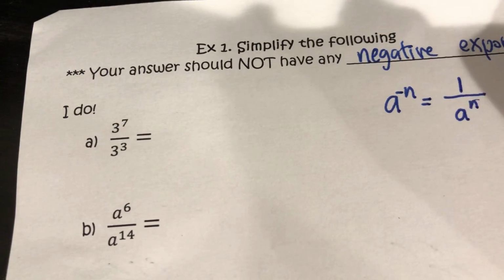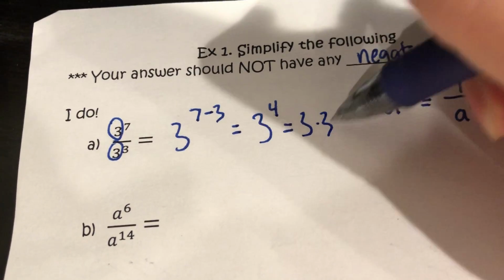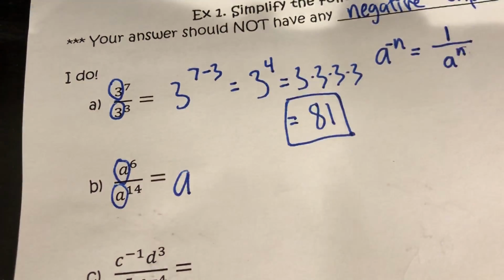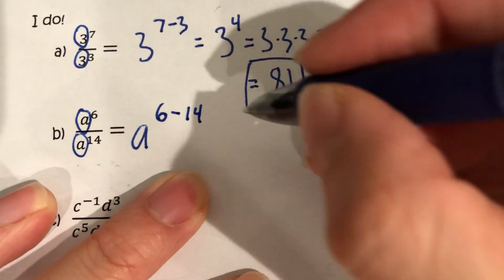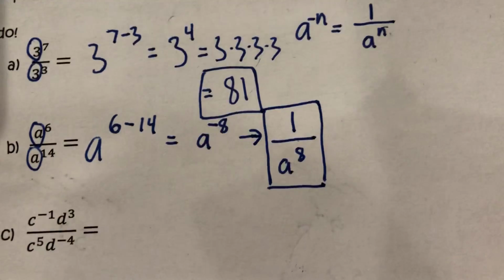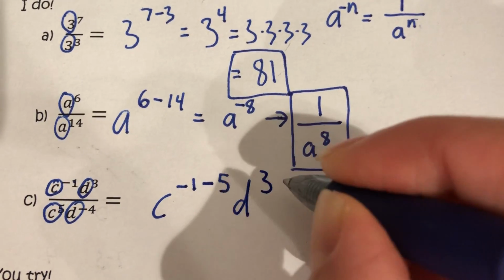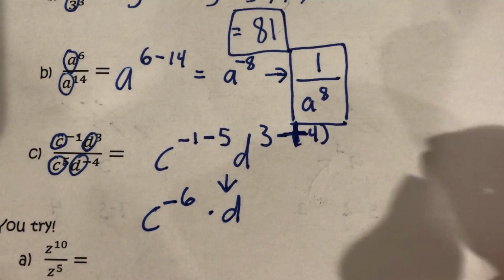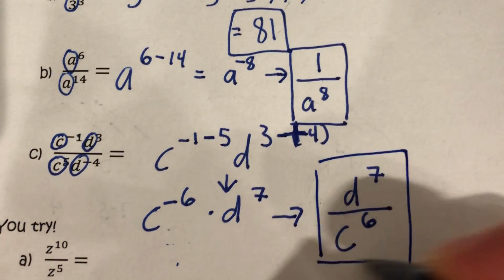4.03 Quotient Property of Exponents I Do